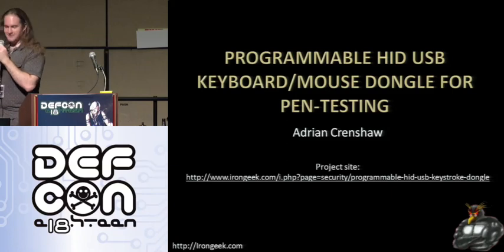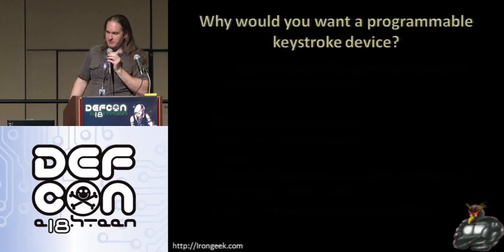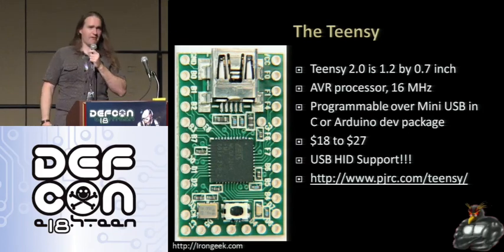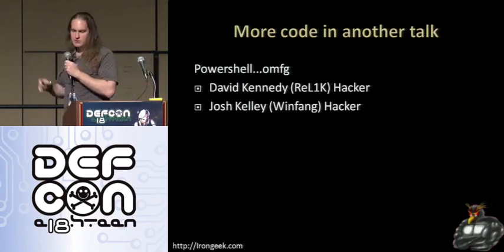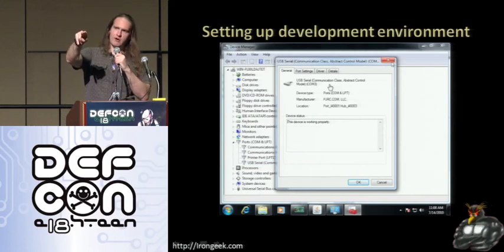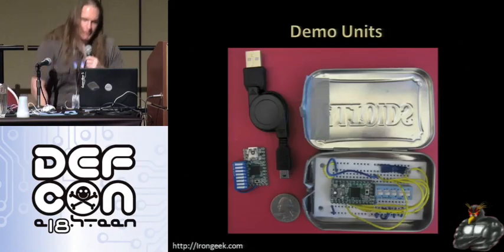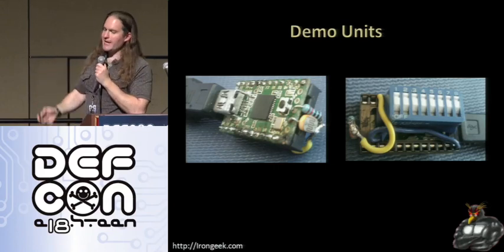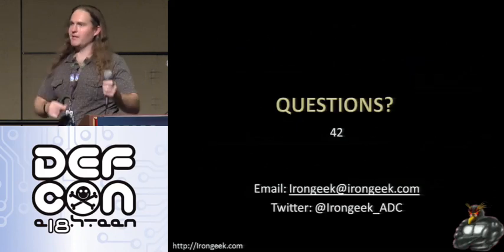DEFCON 18: Programmable HID USB Keystroke Dongle